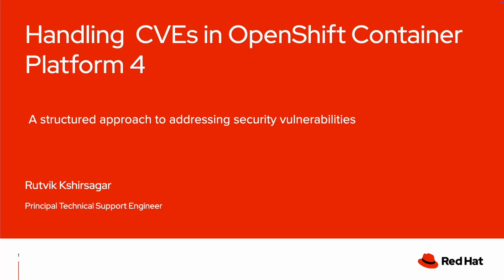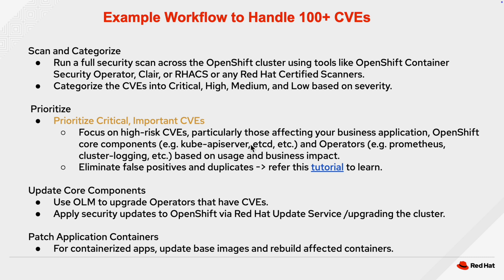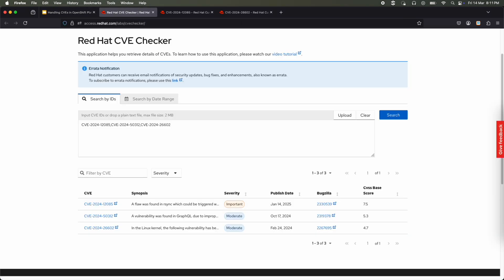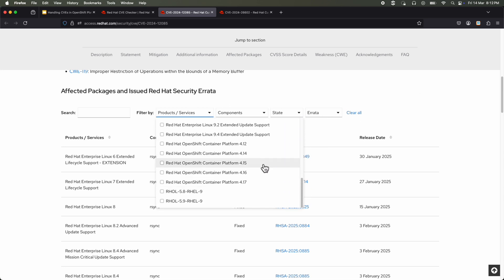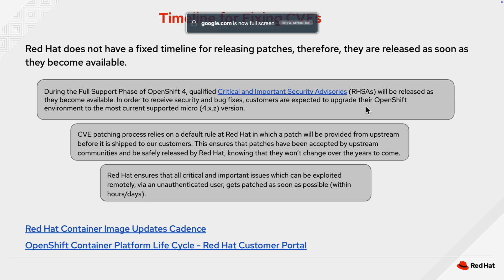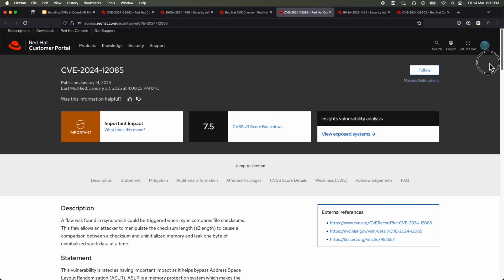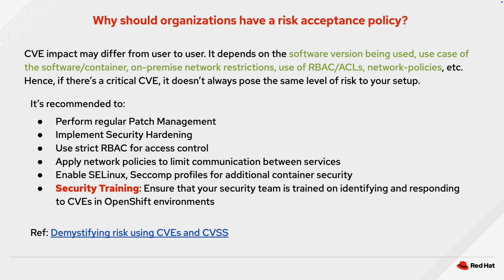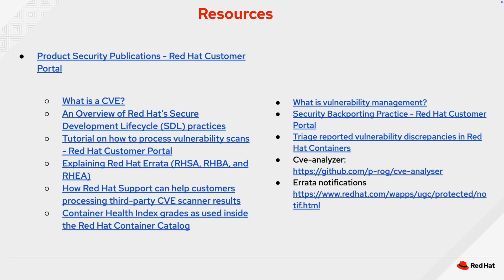Handling CVEs in OpenShift Container Platform 4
This video is a quick tutorial for handling CVEs in Red Hat OpenShift Container Platform 4.x. This process would help users when they need to process one or several CVEs at once. After watching this tutorial, users will have a structured approach for triaging maximum CVEs on their own.

The resource links and learning material described in the slide deck can be found in this solution article